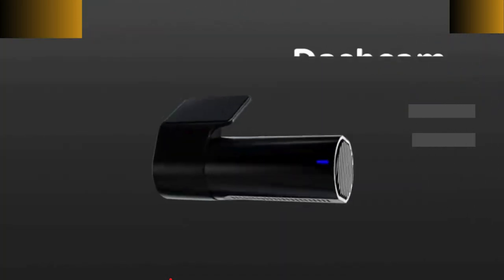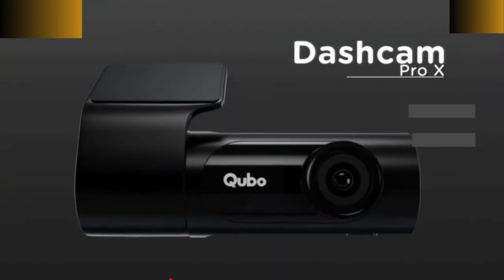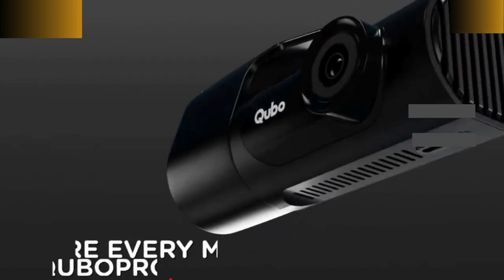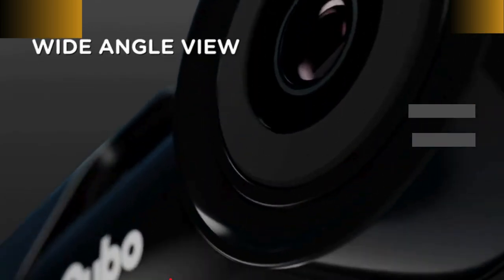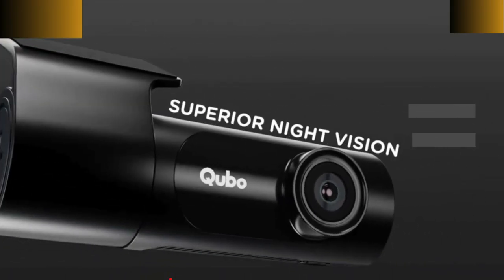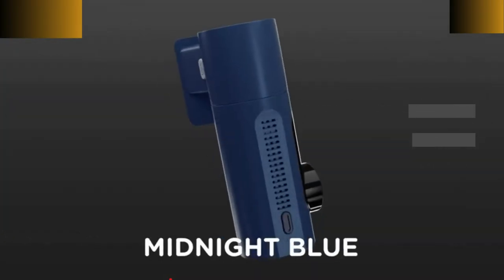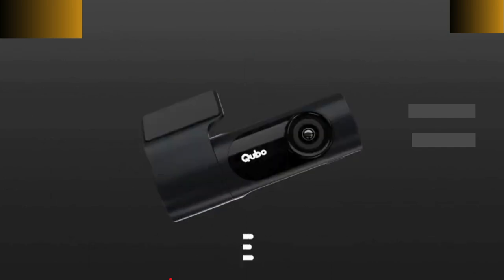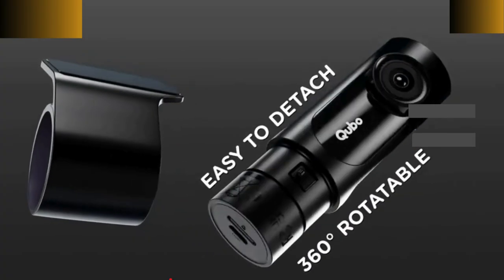Auto Vision HD: Your Ultimate Car Surveillance Camera | car accessories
Introducing AutoVision HD – the pinnacle of cutting-edge technology designed to revolutionize your car's security and surveillance. Your car is more than just a vehicle; it's your sanctuary on wheels. With AutoVision HD, we've redefined what it means to protect your vehicle, giving you peace of mind and unmatched security.

Featuring state-of-the-art HD recording capabilities, AutoVision HD captures every moment with exceptional clarity. Whether you're driving through bustling city streets or parked in a quiet neighborhood, this advanced car surveillance system is always on guard, ensuring that you're covered in any situation. The crystal-clear footage ensures that every detail, from license plates to street signs, is captured accurately, providing you with reliable evidence whenever needed.

Equipped with a 360-degree view, AutoVision HD offers comprehensive coverage, eliminating blind spots and providing a panoramic perspective around your vehicle. Its seamless integration and intuitive design make it effortless to use, giving you the power to monitor your car's surroundings effortlessly.

The advanced motion sensors and night vision technology guarantee round-the-clock protection, even in low-light conditions. Rest easy knowing that AutoVision HD has your back, capturing incidents and events in stunning clarity, day or night.

Not just a mere dashcam, AutoVision HD goes beyond expectations, offering GPS tracking, smart connectivity, and cloud storage options, ensuring that your footage is always secure and accessible whenever you need it.

Invest in the ultimate car surveillance system – AutoVision HD. Safeguard your vehicle, protect your journeys, and experience unparalleled peace of mind on the road. Upgrade to AutoVision HD today and redefine how you protect what matters most.